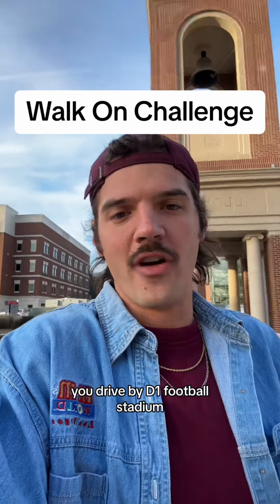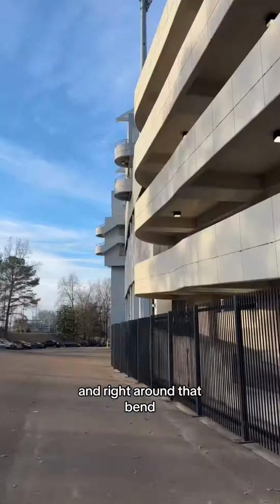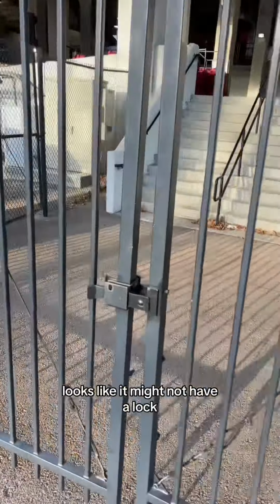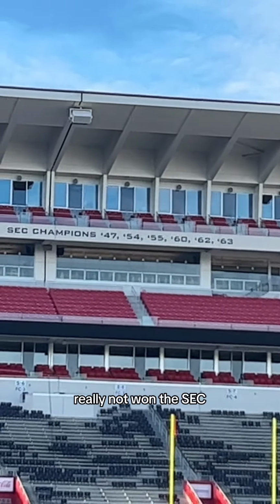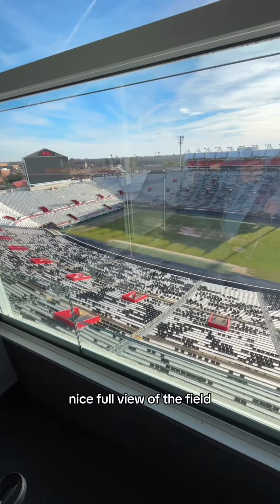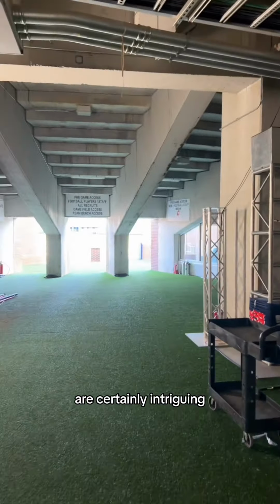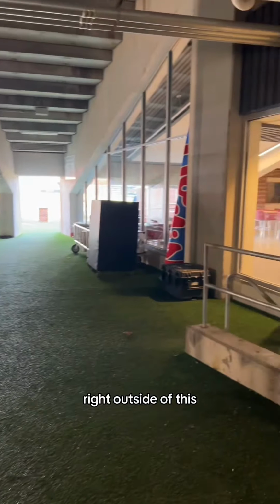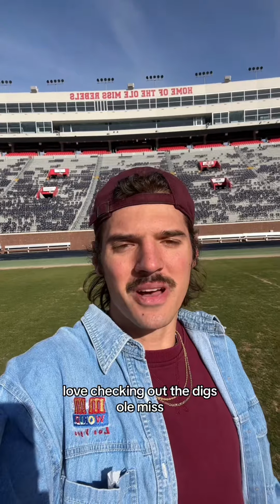I Try To Walk Onto Ole Miss’ Football Field